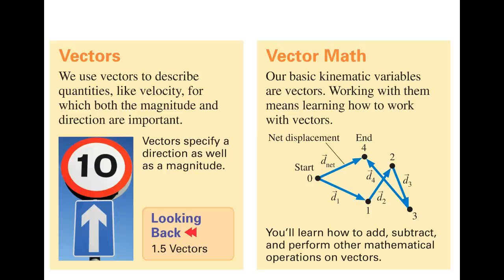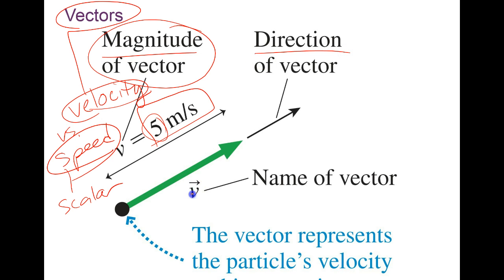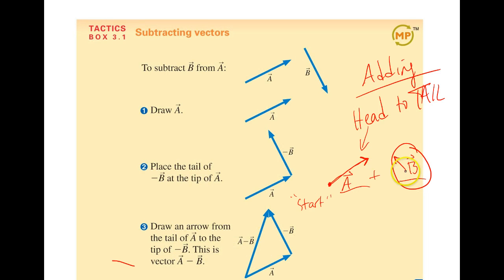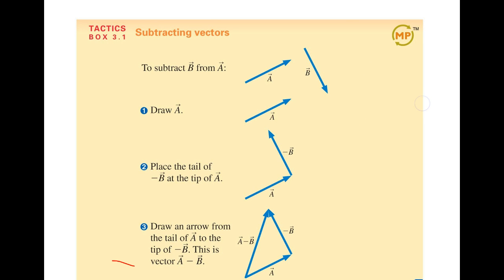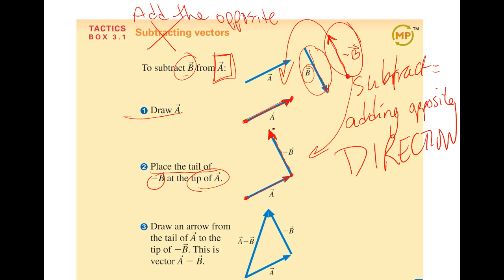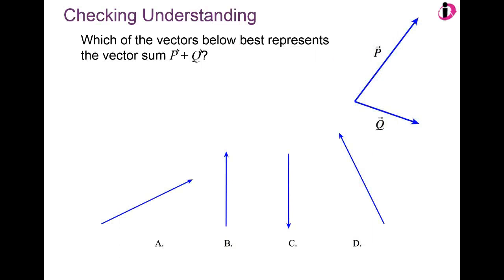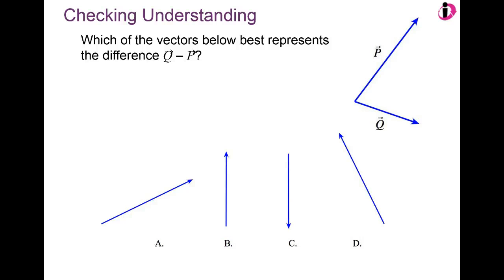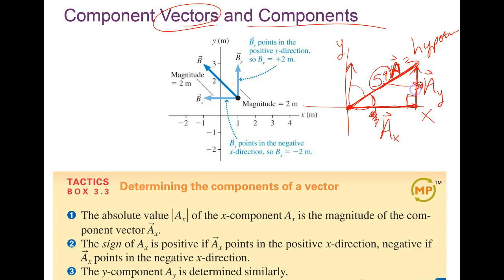Physics 3-3 & 3-4 VectorMath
vector add subtract, components